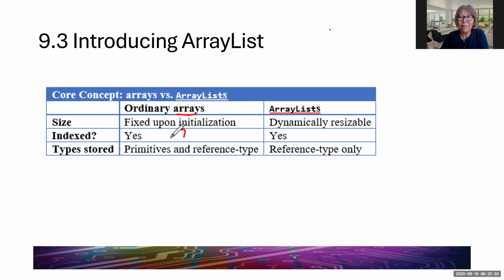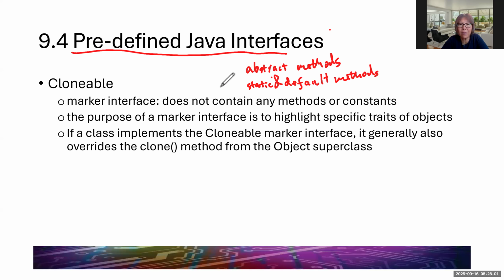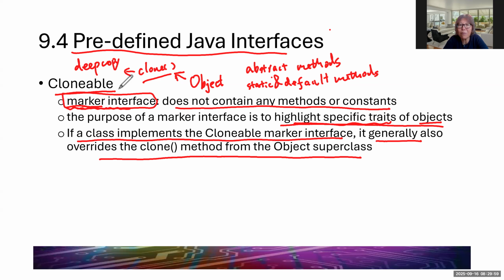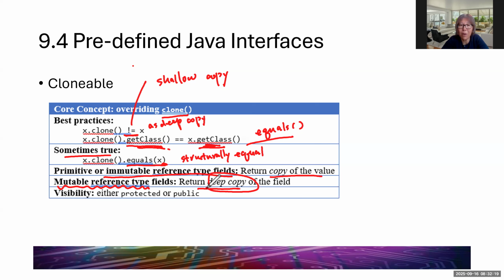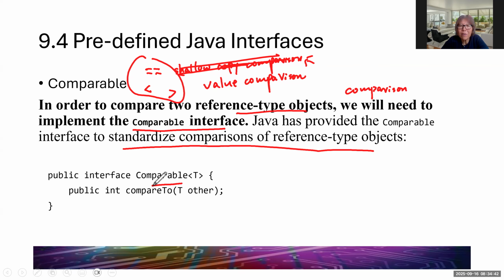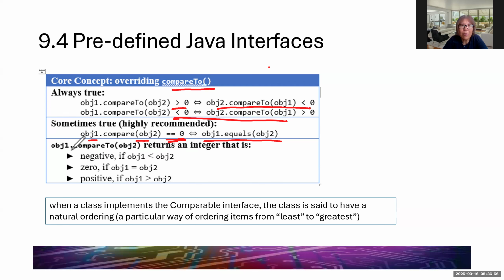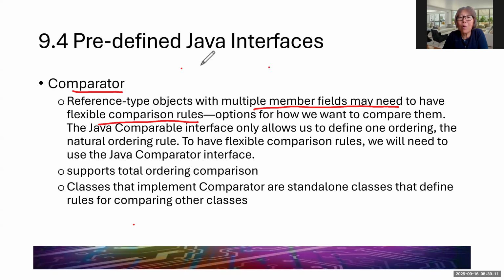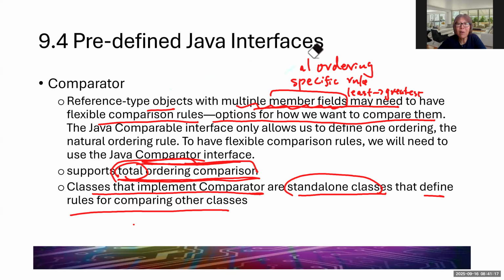Book Java OOP and Data Structures Chapter 9 Video 2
Chapter 9 Video 2: ArrayList, Java Predefined interfaces